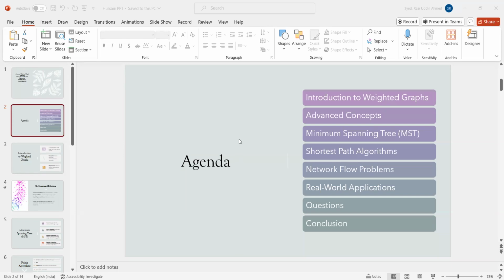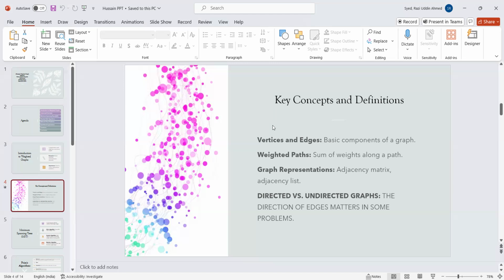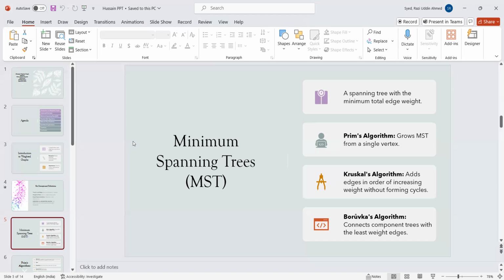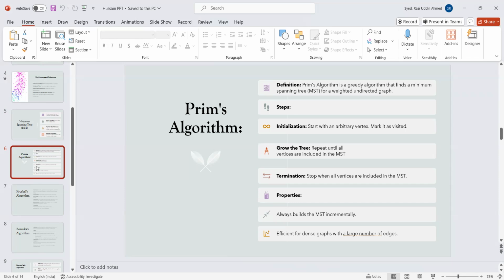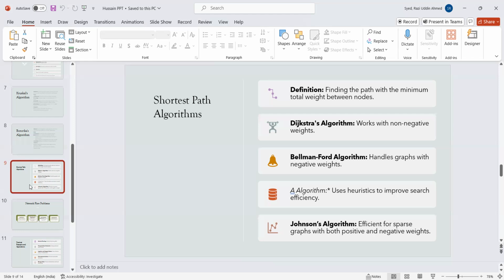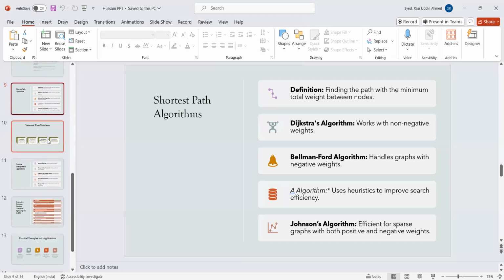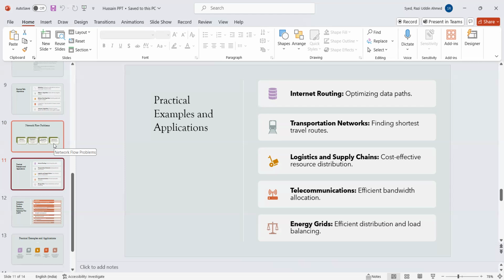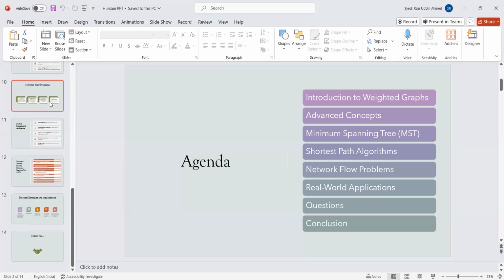Mastering Advanced Weighted Graph Problems: Algorithms and Applications Explained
Dive into the world of advanced weighted graph problems with this comprehensive tutorial! Join Khaleel Hussain Mohammed as he explores key concepts, algorithms, and practical applications in graph theory. This video covers:

Introduction to Weighted Graphs: Understand the basics and significance of weighted graphs in solving real-world optimization problems.
Minimum Spanning Trees (MST): Learn about Prim's, Kruskal's, and Borůvka's algorithms for finding MSTs and their properties.
Shortest Path Algorithms: Explore Dijkstra’s, Bellman-Ford, A*, and Johnson’s algorithms for finding the shortest paths in weighted graphs.
Network Flow Problems: Discover how to maximize flow in networks using the Edmonds-Karp and Push-Relabel algorithms.
Real-World Applications: See how these graph algorithms are applied in internet routing, transportation networks, logistics, telecommunications, and energy grids.
Whether you're a student, a professional, or a graph theory enthusiast, this video will enhance your understanding of advanced graph algorithms and their applications.

📚 Further Reading:

"Introduction to Algorithms" by Thomas H. Cormen et al.
Online courses on algorithms and graph theory from Coursera and edX.
🔗 Links:

Coursera - Algorithms Specialization
edX - Graph Theory Courses